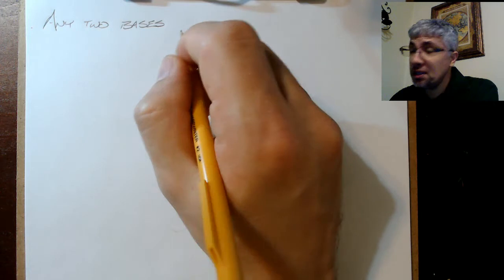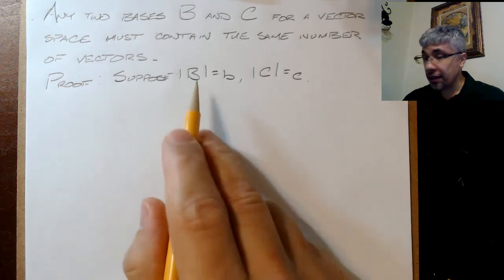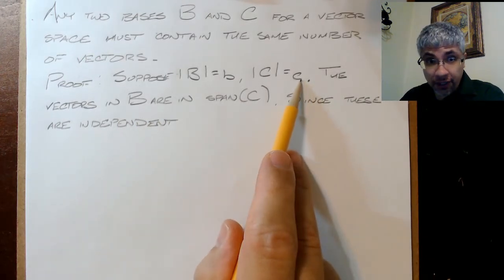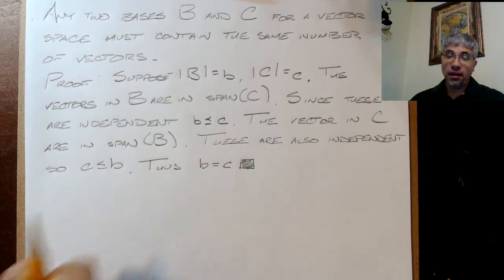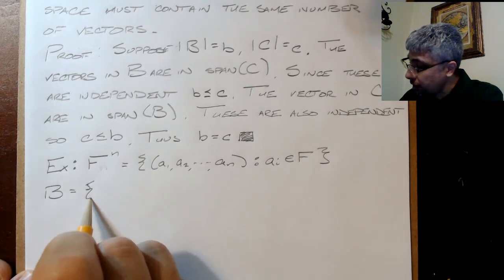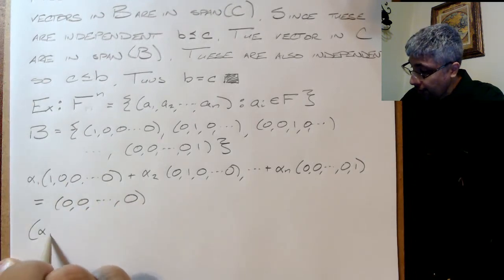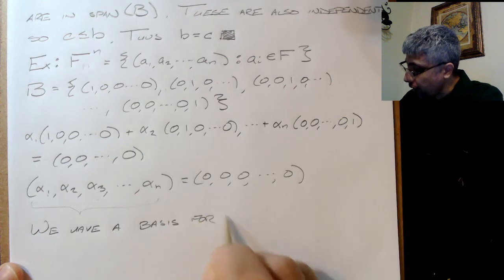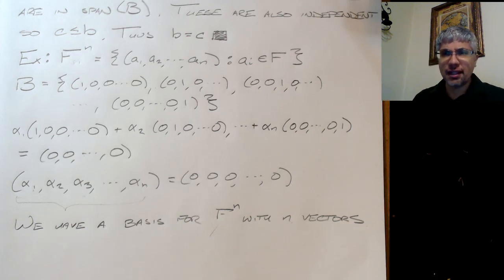Axler 2 3 01 Dimension and Independence